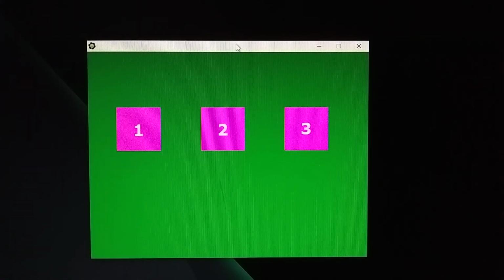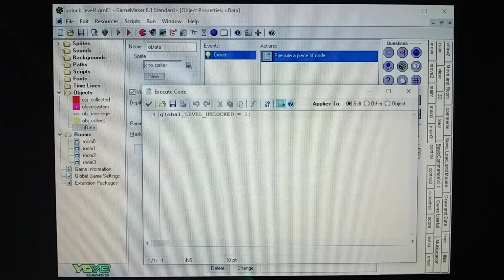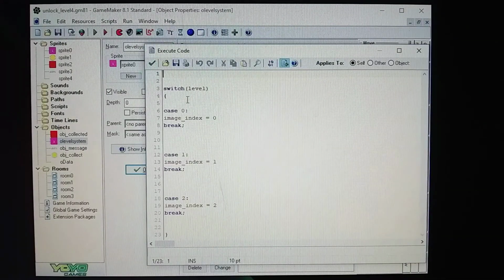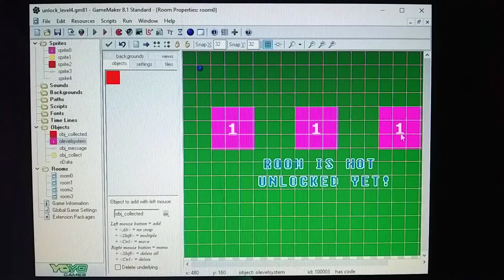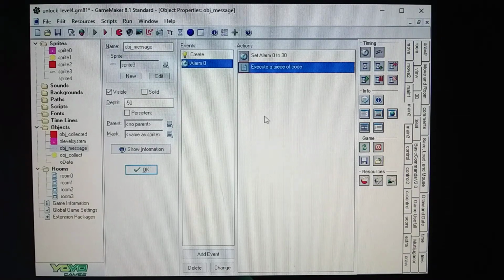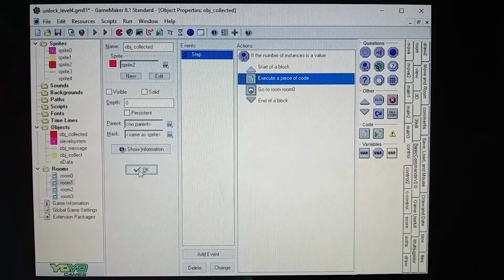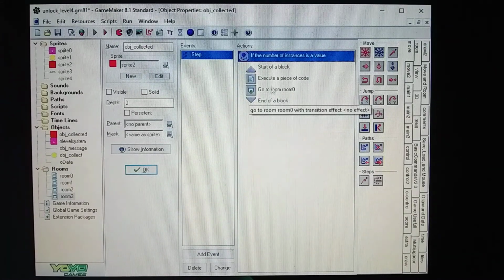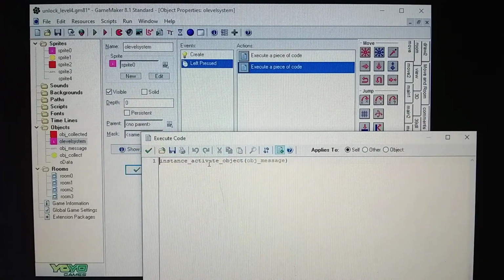Game Maker 8.1: How to Unlock Rooms?